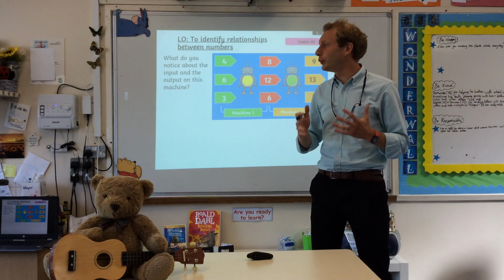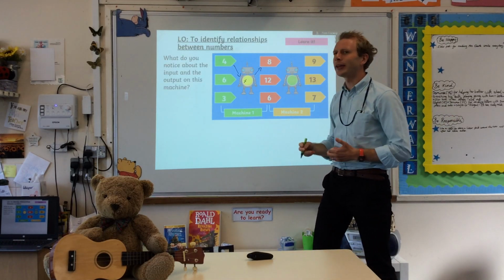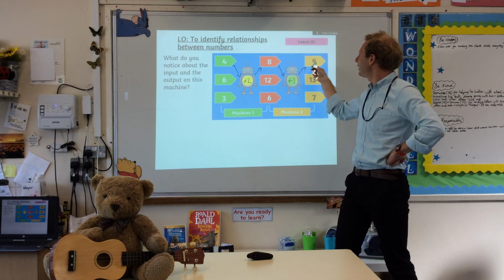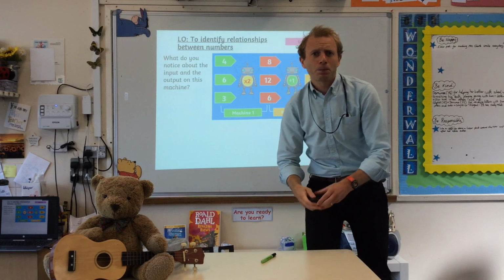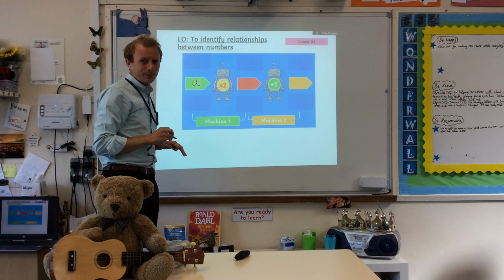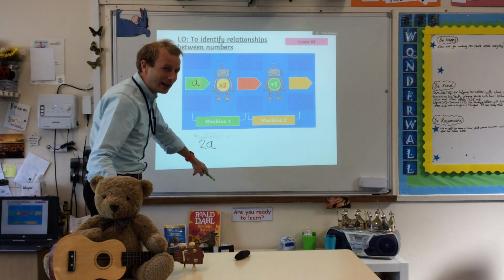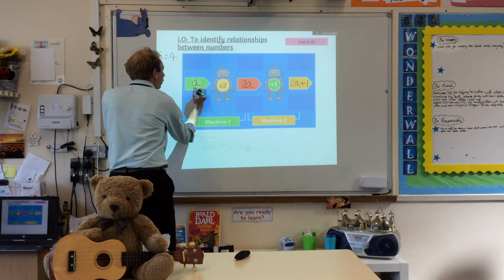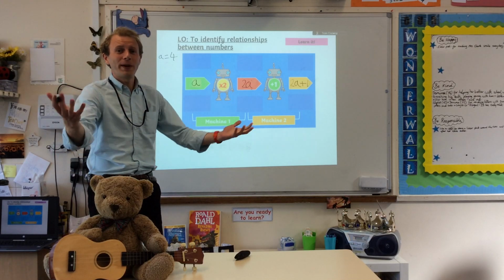Year 6 Maths Day 2 two step function machines